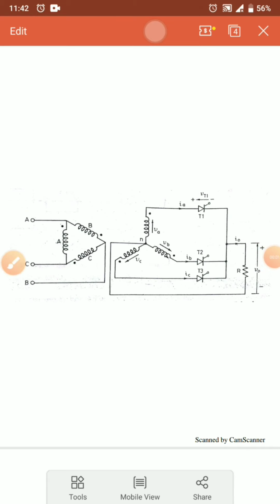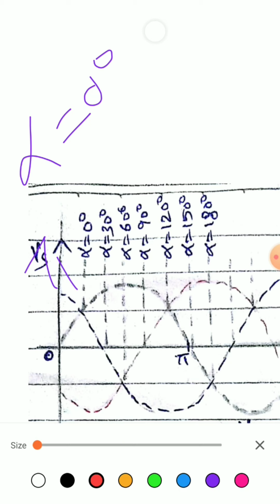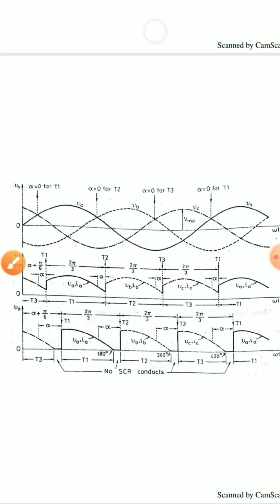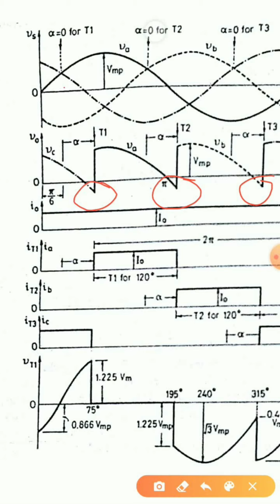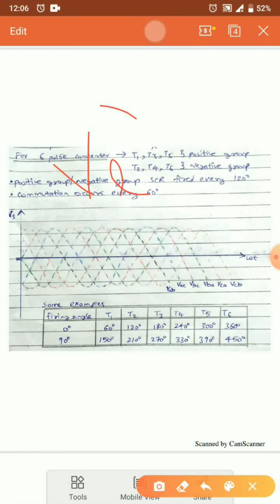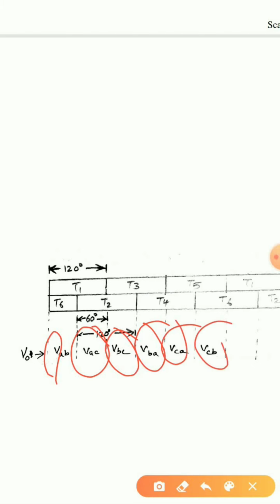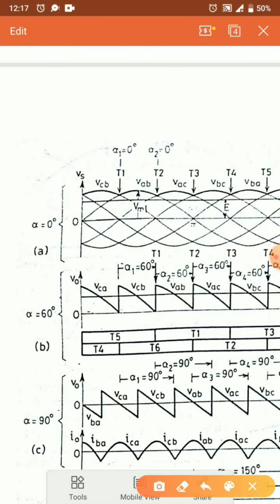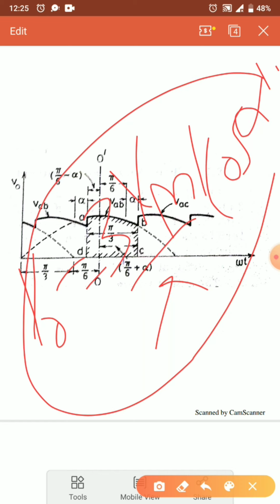Three Phase Half & Full Wave Converters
Three Phase Waveforms Basics
Three Phase Half Wave Converter with R Load
     - When α less than 30ᵒ
     - When α greater than 30ᵒ
Three Phase Half Wave Converter with RL Load
Three Phase Half Wave Converters
     - When α = 0ᵒ
     - When α = 60ᵒ
     - When α = 90ᵒ
     - When α = 150ᵒ